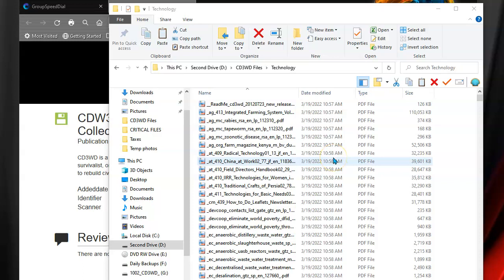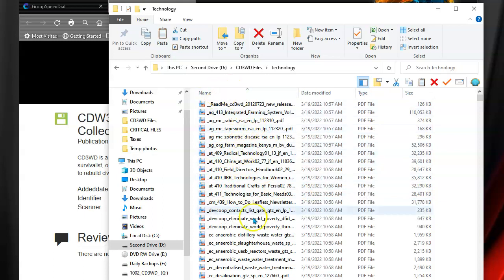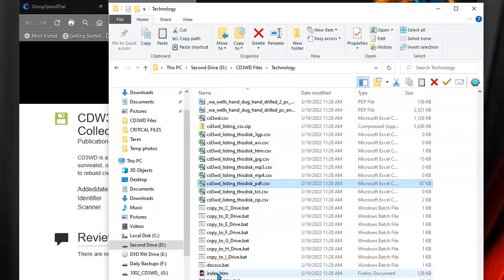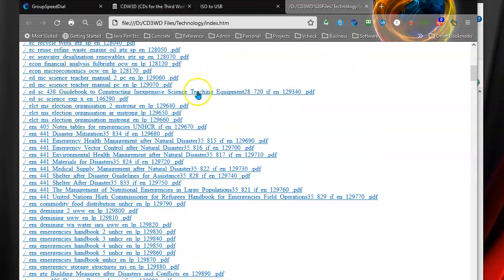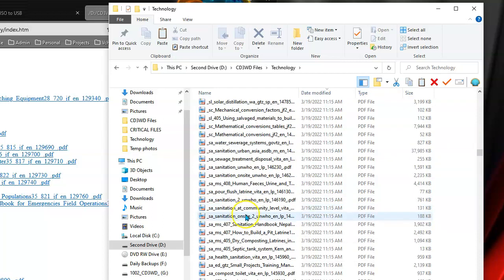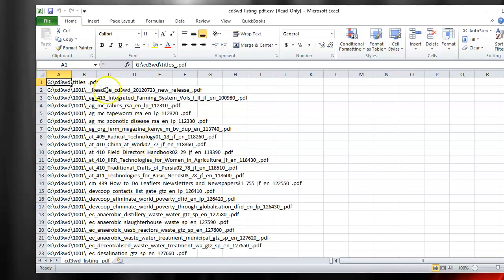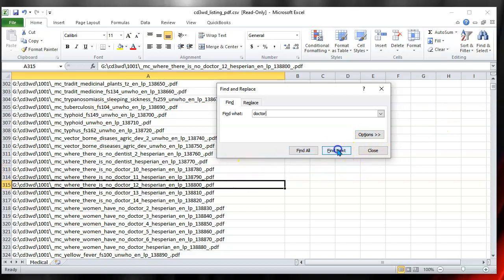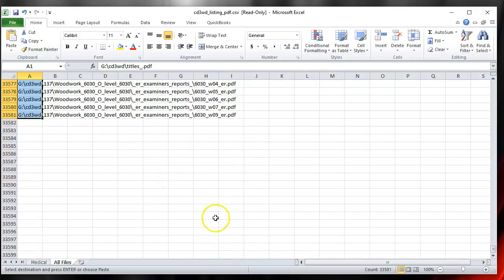Working with CD3WD Files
Working with the CD3WD Files on Your Computer.